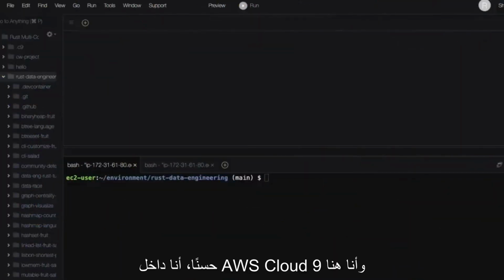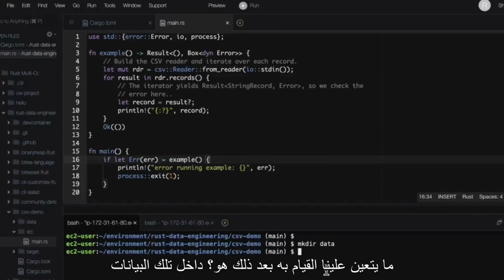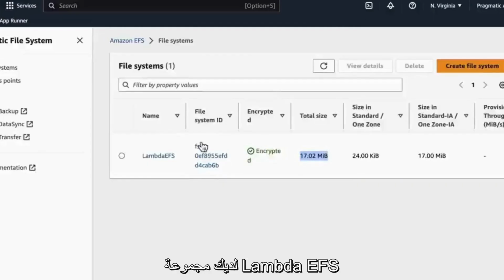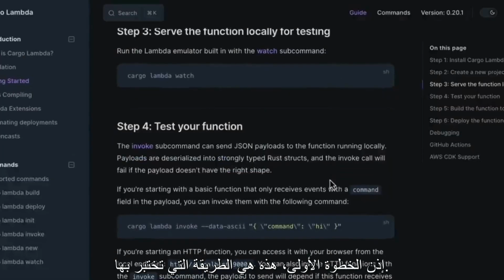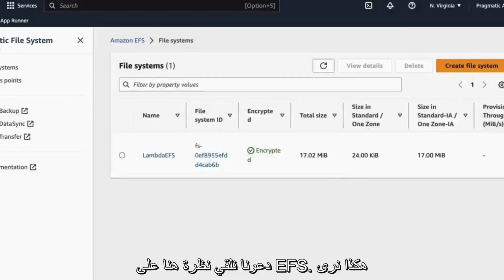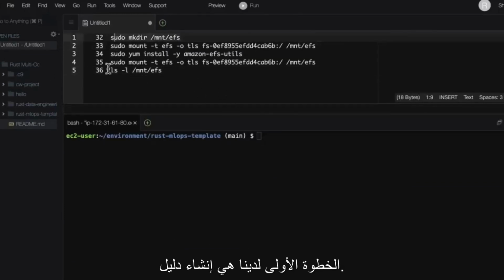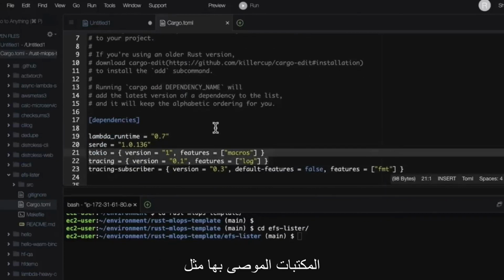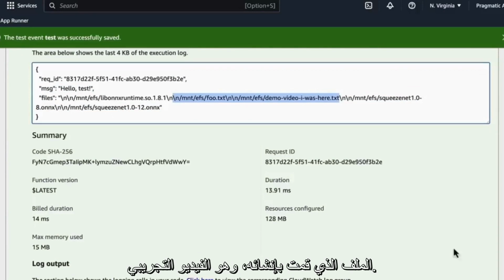Rust for Data Engineering : Using Rust to Manage Data Files and Network Storage (1)مترجم